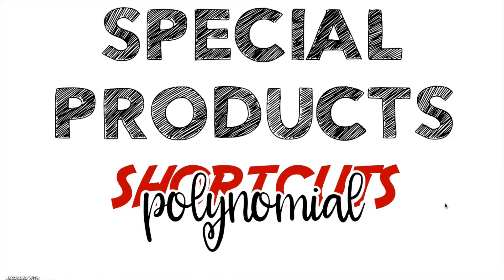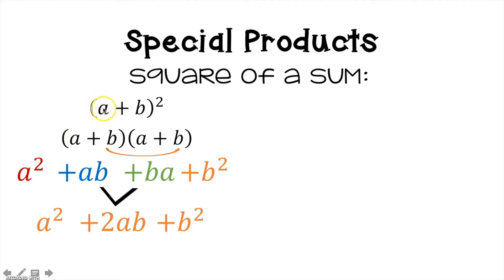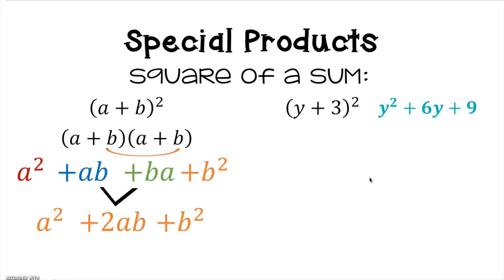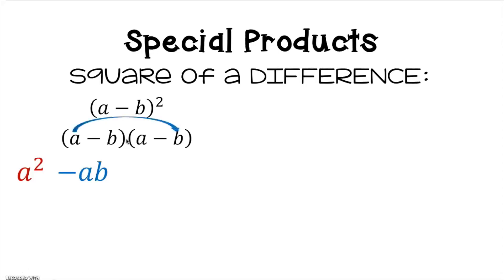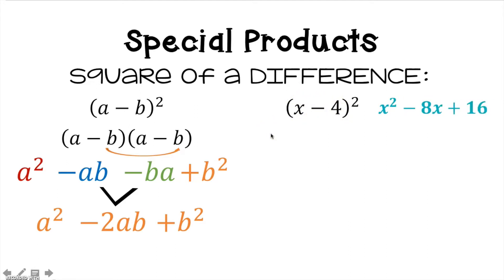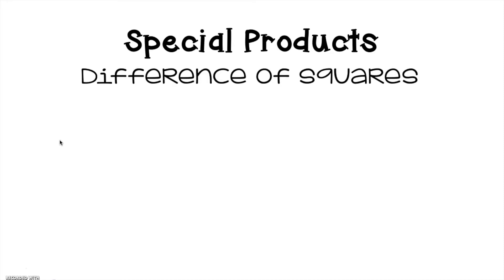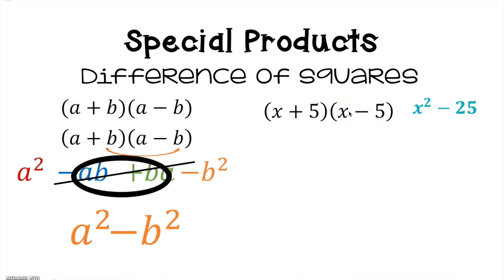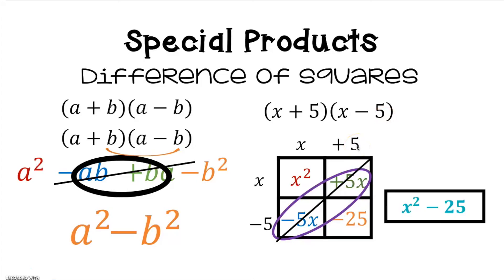Special Products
These are Shortcuts to Multiplying Polynomials (Binomials X Binomials only)